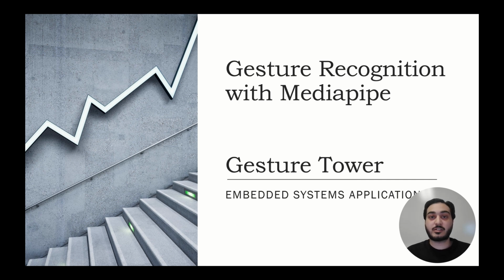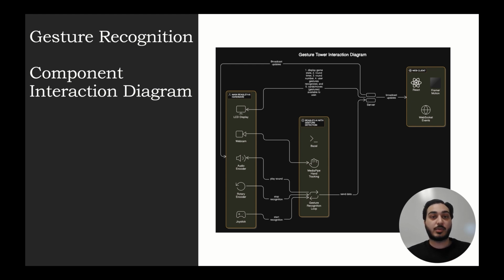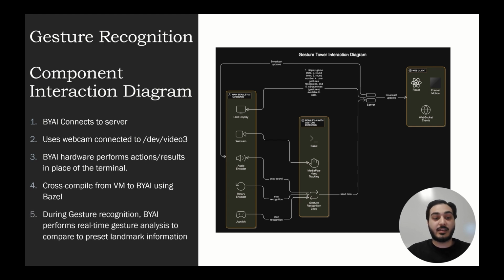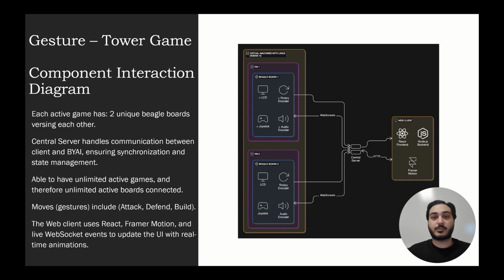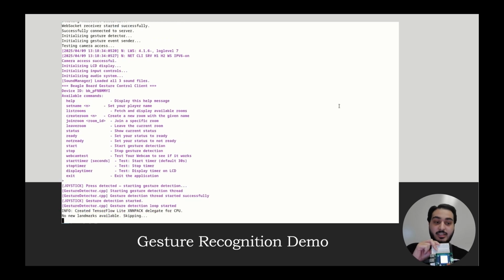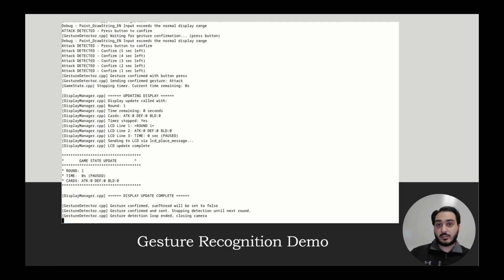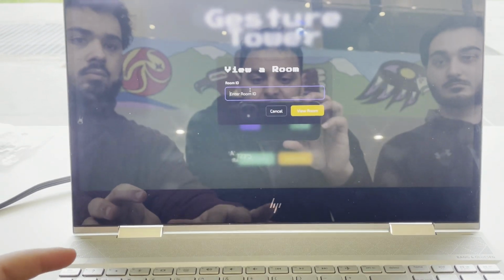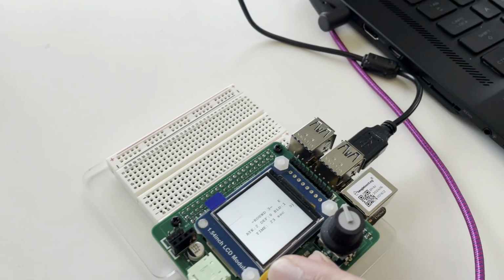Gesture Tower - An Embedded Systems Gesture Recognition App with Mediapipe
Gesture Tower is a multiplayer real-time gesture-controlled game built for embedded systems. Using two BeagleY-AI boards connected to a centralized server, players interact through hand gestures and by interacting with hardware components. The first player to build their tower to the max height wins.

Check out the Github Repo Here: GurmukhSKharod/Gesture-Tower.git